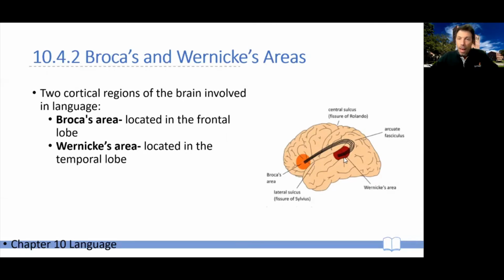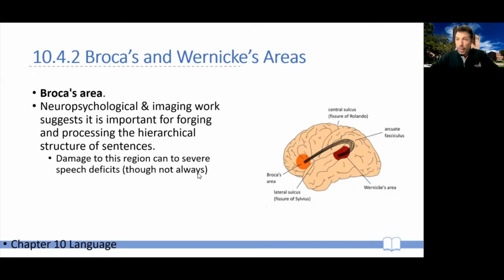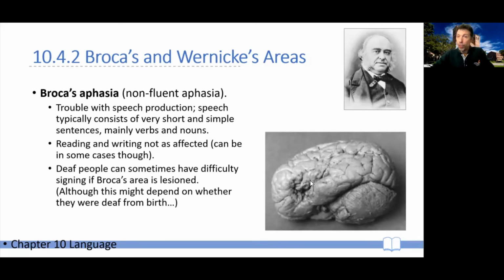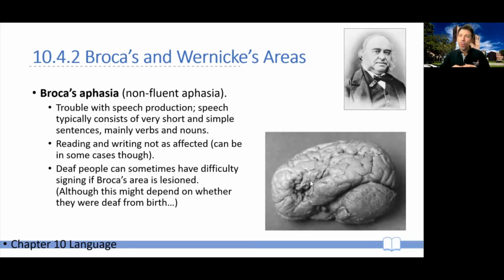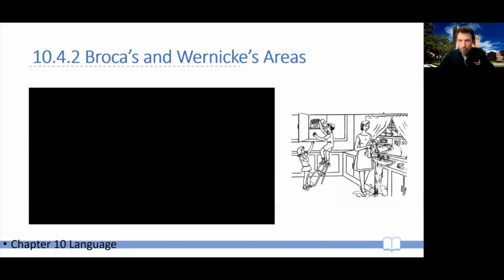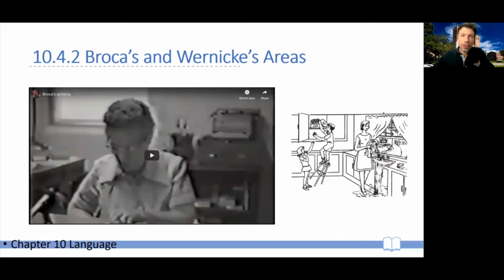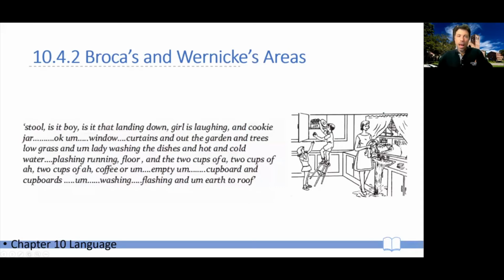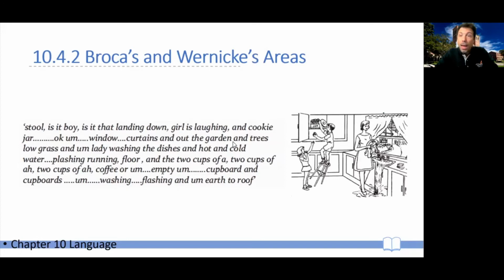CogPsy W06b -- Ch 10 -- 06 Language And the Brain